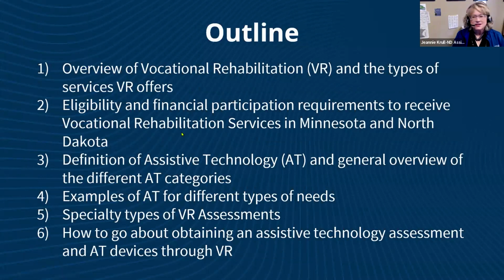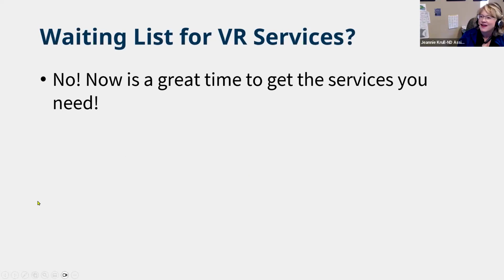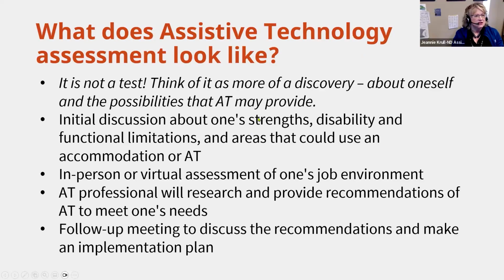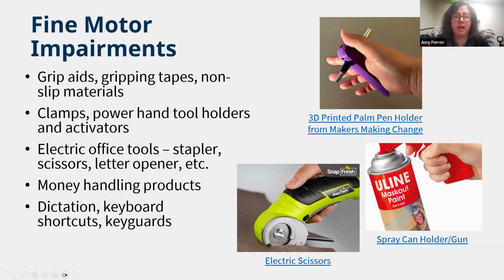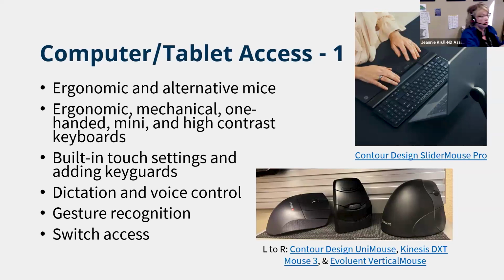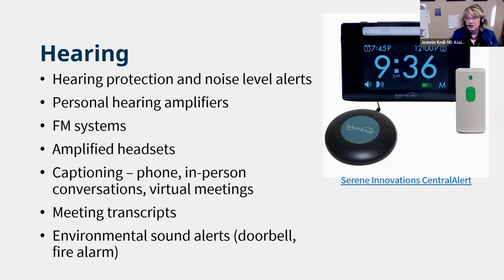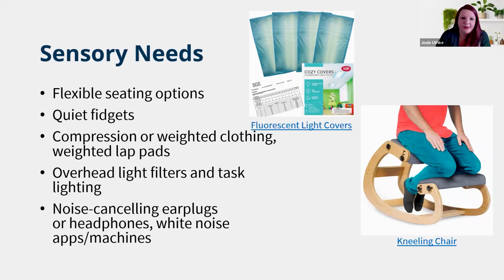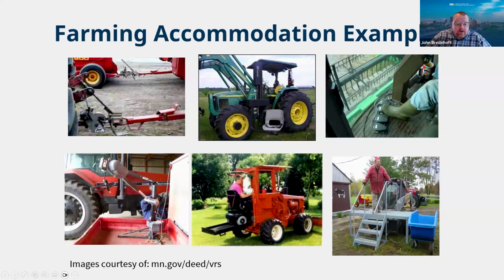Assistive Technology and Vocational Rehabilitation Services for the Workforce - Webinar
Resource List

*Minnesota Resources*

People with Disabilities (Vocational Rehabilitation Services (VRS)) / Minnesota Department of Employment and Economic Development (mn.gov)

*Minnesota State Services for the Blind*
State Services for the Blind (SSB) / State Services for the Blind (mn.gov)

*North Dakota Resources*

North Dakota Vocational Rehabilitation
North Dakota Vocational Rehabilitation | Health and Human Services North Dakota

North Dakota Vision Services/School for the Blind
Adult Services | North Dakota Vision Services (ndvisionservices.com)

North Dakota Workforce Safety and Insurance Ergonomic Initiative Grant
Ergonomic Initiative Grant | North Dakota Workforce Safety & Insurance

*National Resources*

Partnership on Employment and Accessible Technology

US Department of Labor Office of Disability Employment Policy
ODEP | U.S. Department of Labor (dol.gov)

*Other Resources*

Chapters

0:00 Panelist Introductions
1:24 Outline
2:23 Vocational Rehabilitation Defined
2:47 Examples of VR Services
3:55 Eligibility for VR Services - North Dakota
6:30 Eligibility for VR Services - Minnesota
7:52 Financial Participation Requirements for VR
9:28 Waiting Lists for VR Services?
10:17 Definition of Assistive Technology
12:06 Areas of Assistive Technology
15:02 What does an Assistive Technology Assessment Look Like?
21:12 Fine Motor Impairments
26:34 Computer/Tablet Access Slide 1
28:27 Computer/Tablet Access Slide 2
33:29 Reading and Writing Supports Slide 1
35:33 Reading and Writing Supports Slide 2
37:27 Hearing
40:15 Focus
42:18 Executive Functioning
44:56 Mental Health
47:34 Sensory Needs
50:22 Ergonomics
52:19 Vehicle Modifications
53:26 Vehicle Modification Examples
53:54 Agricultural/Farming
54:40 Farming Accommodation Examples
55:51 How Do I Explore AT with my VR Counselor?
58:23 Contact Your VR Program Minnesota/North Dakota
59:16 Contact Your AT Program Minnesota/North Dakota

*Panelist Information*

Minnesota Department of Employment and Economic Development (DEED) / Minnesota Department of Employment and Economic Development (mn.gov)

*Host Information*

*Minnesota STAR*
Minnesota demonstration and short-term loan equipment database: MN AT4All

*North Dakota Assistive*
North Dakota demonstration and short-term loan equipment database: North Dakota At4All

*Past Webinars*

Recordings of all past Minnesota STAR and North Dakota Assistive webinars
Available on North Dakota Assistive’s YouTube channel